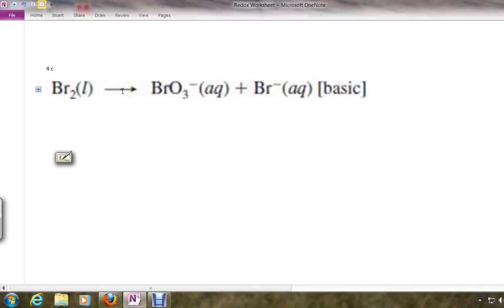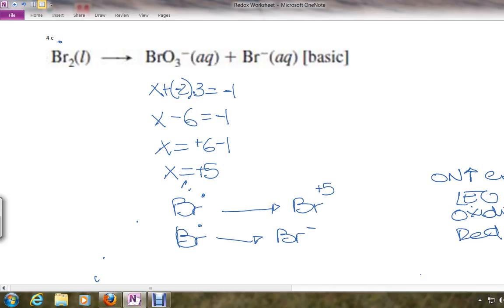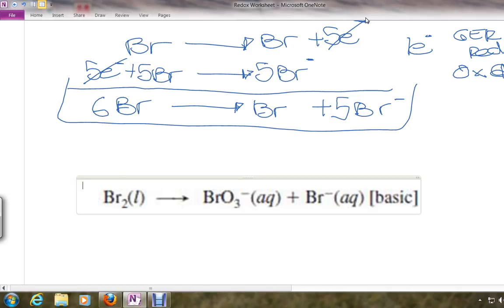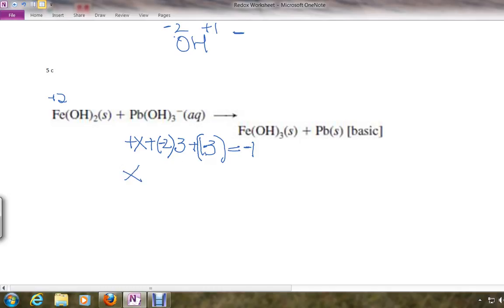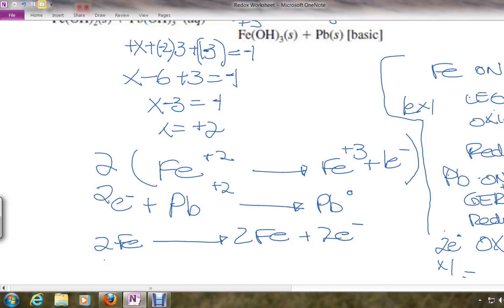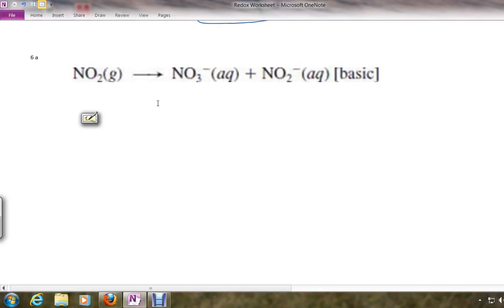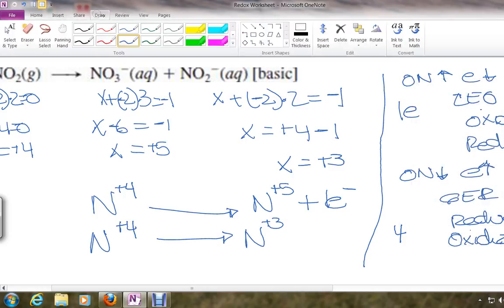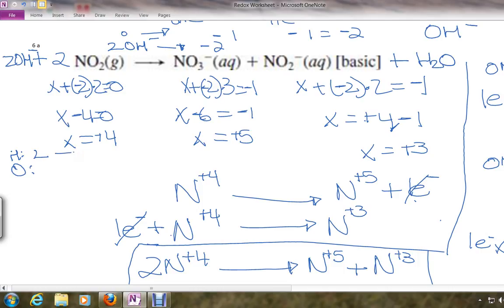Worksheet Redox Part 2